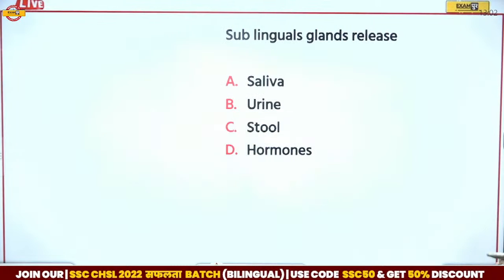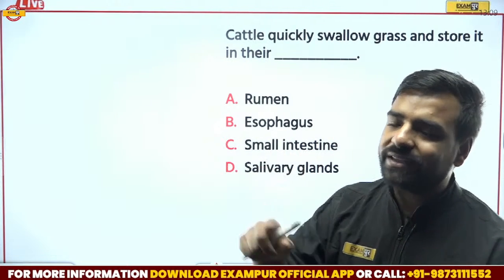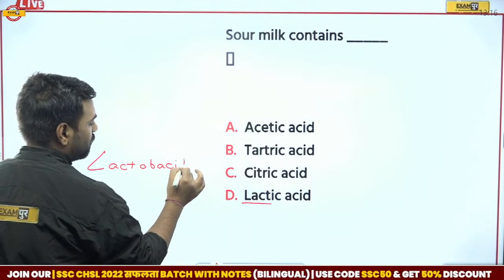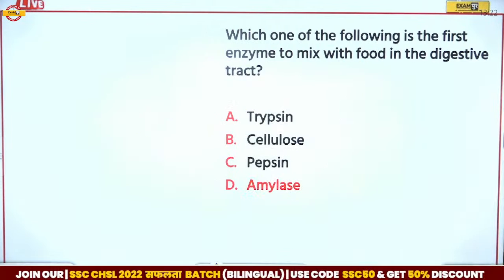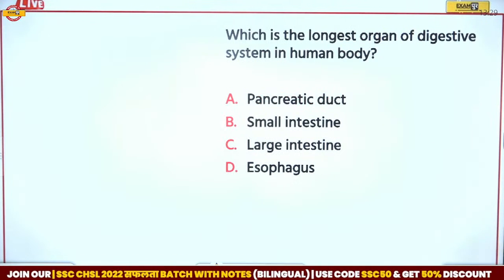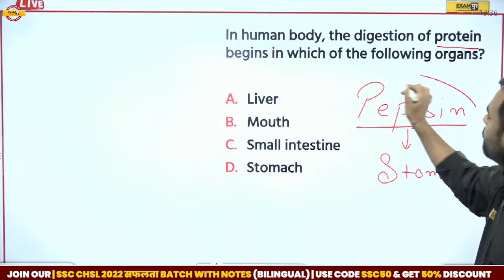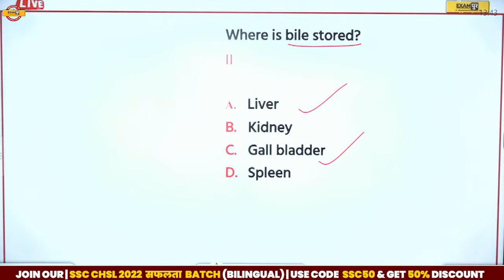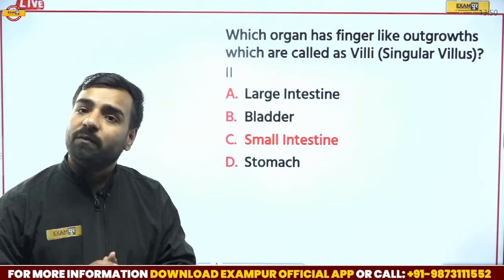SSC CHSL 2022 SCIENCE CLASSES | SSC CHSL DIGESTIVE SYSTEM QUESTIONS | SCIENCE DEEPMANI SIR